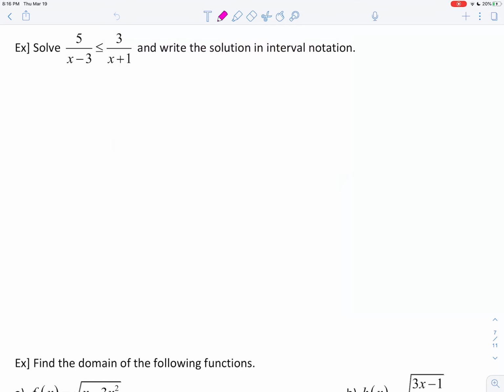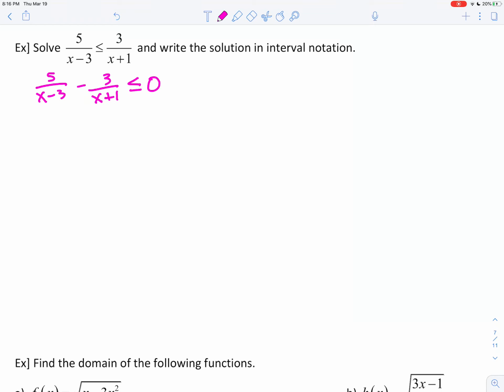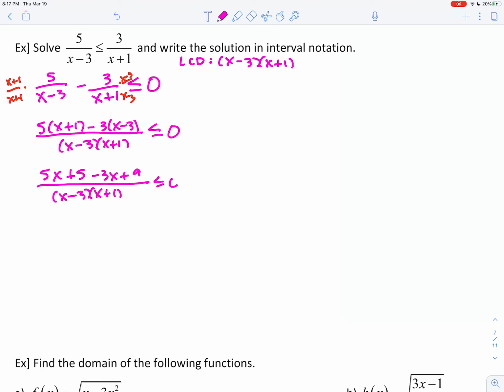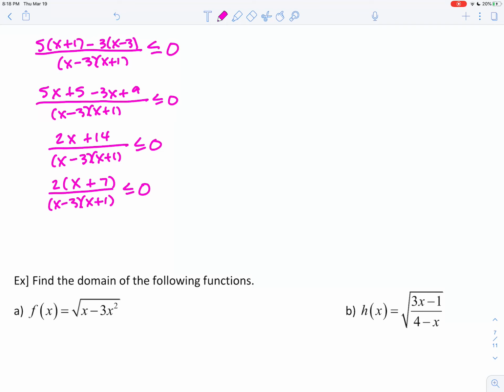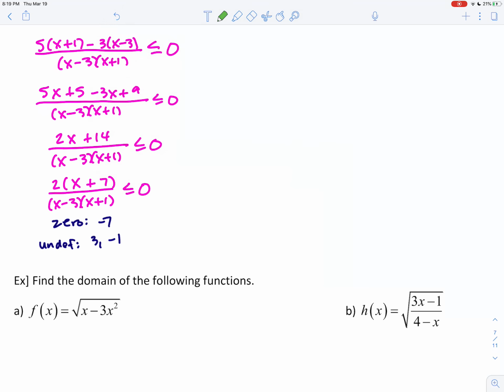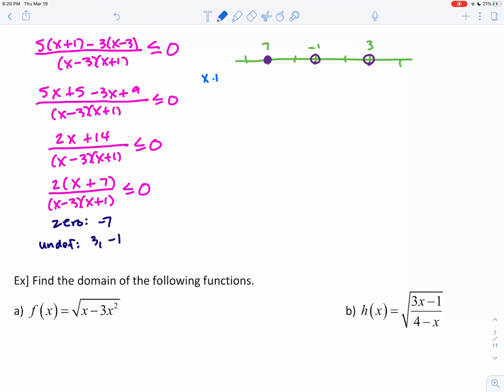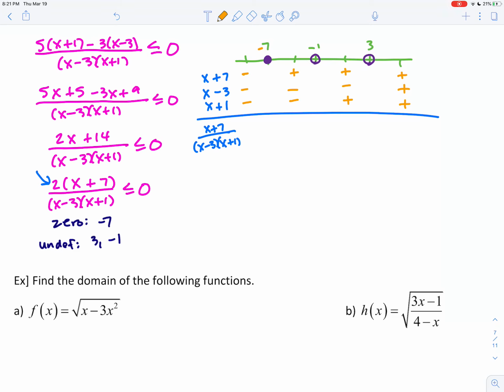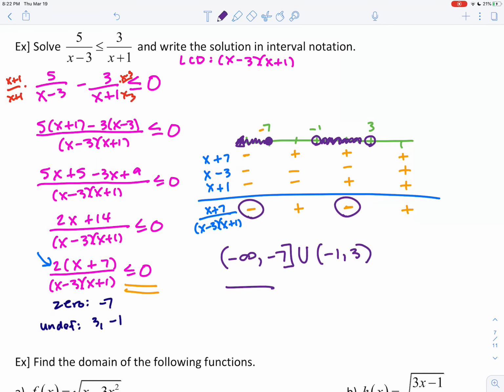Math 141 5.5